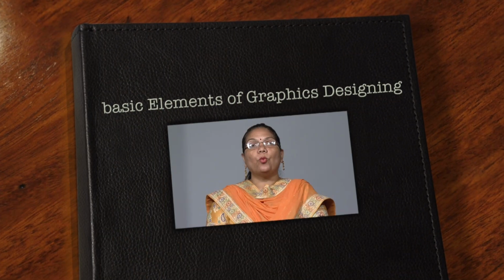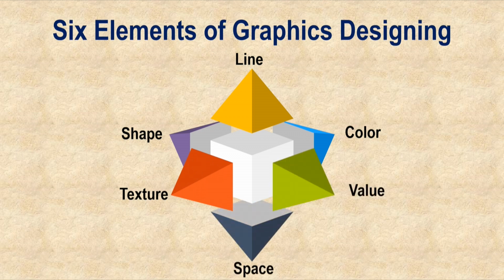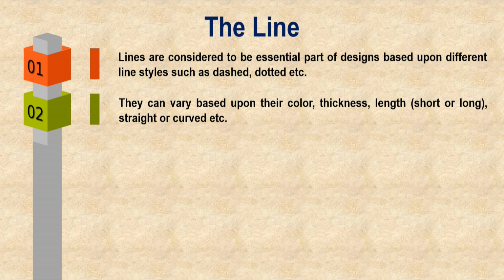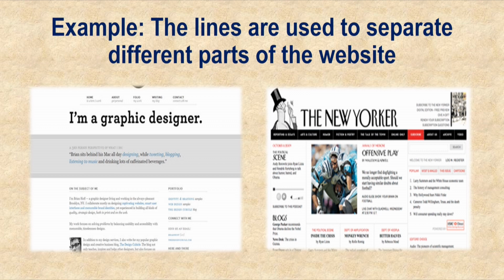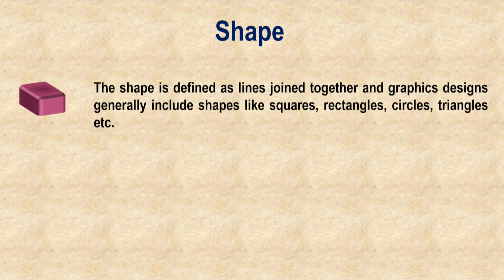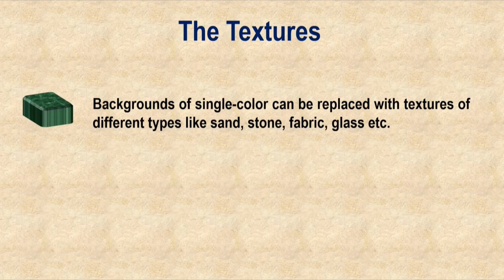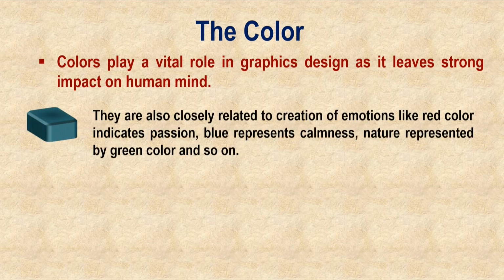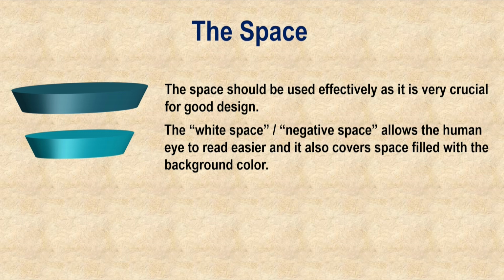graphic and animation overview 1